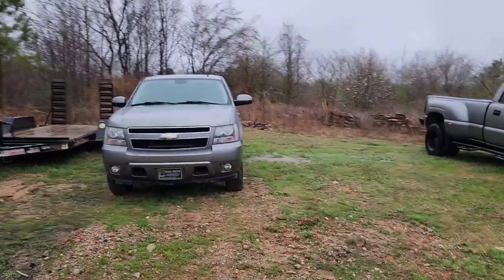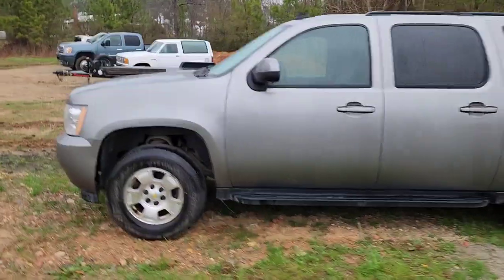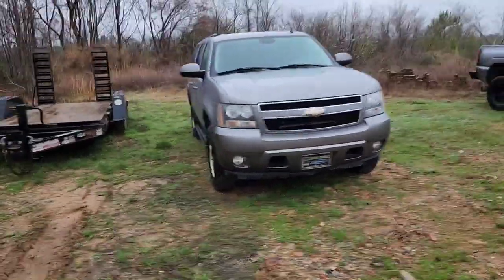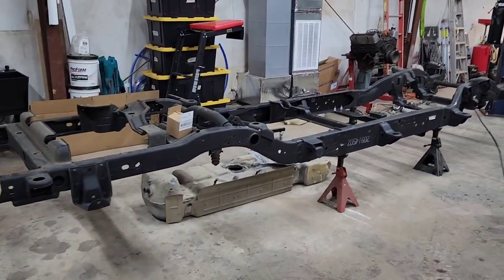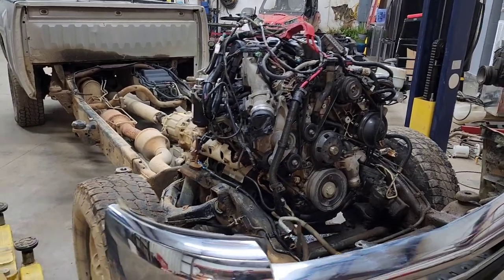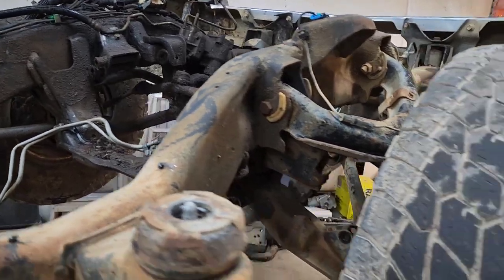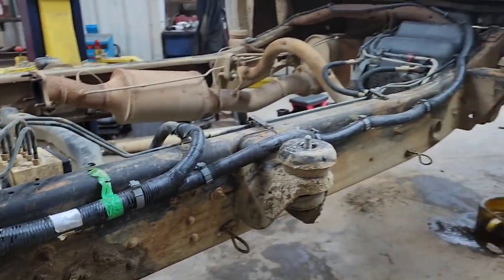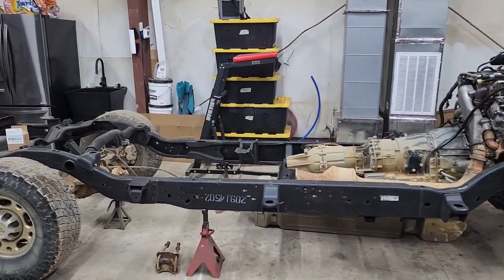Suburban Duramax Swap Part 1